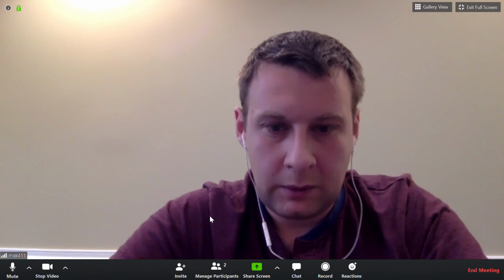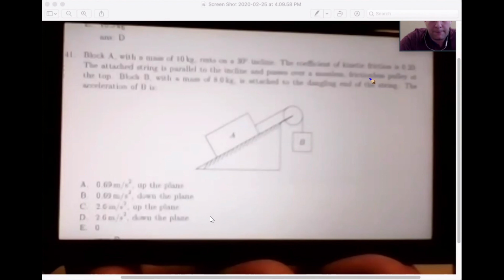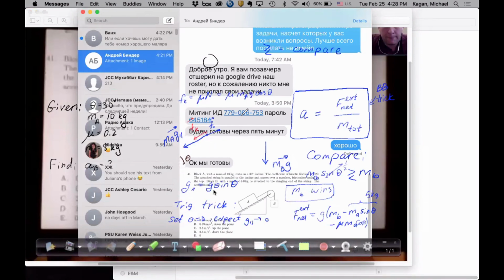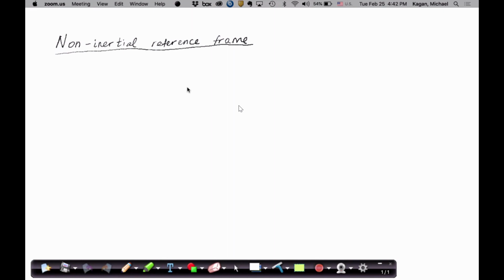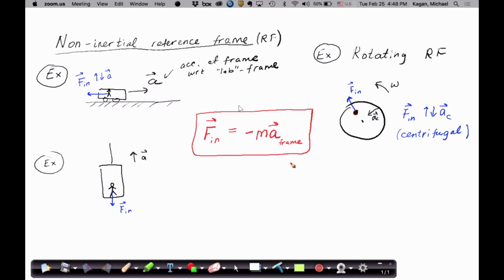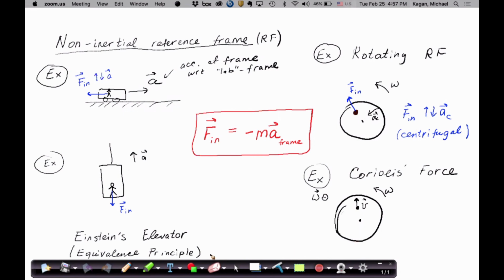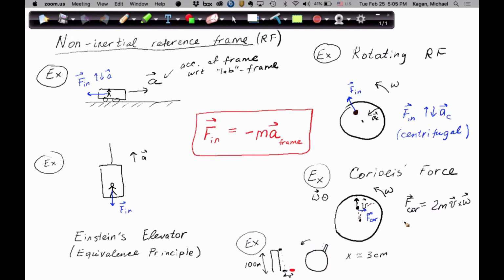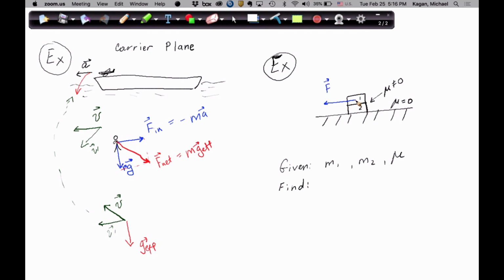Physics Lecture #4: Problem Review and Non-inertial Reference Frames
Physics lecture with Mikhail Kogan - February 25, 2020